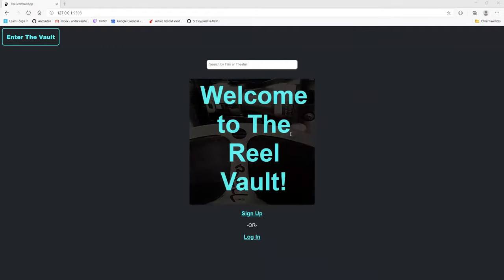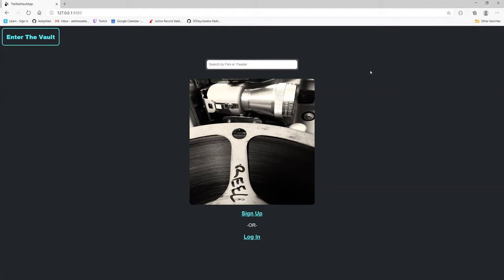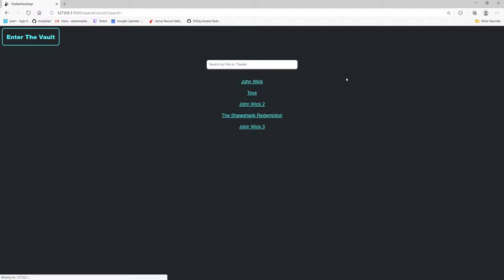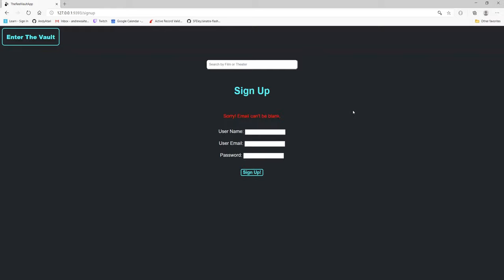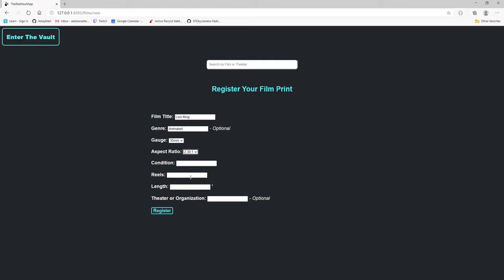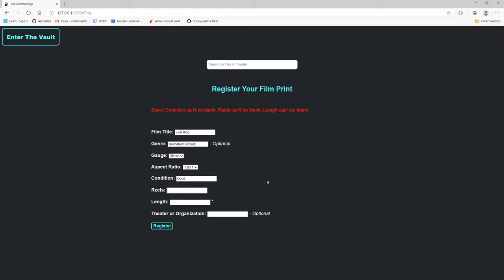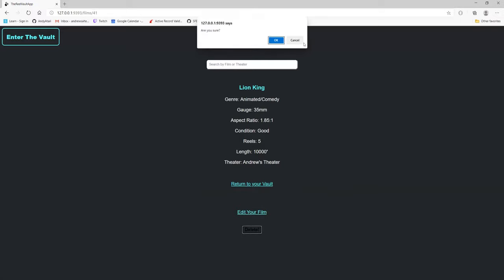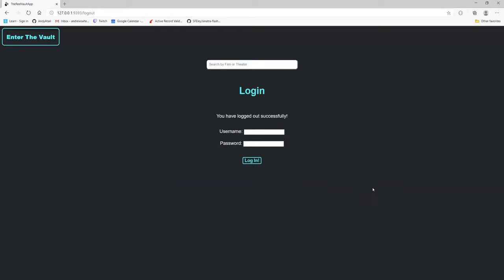Reel Vault Sinatra Project (Flatiron Portfolio Project)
For all film collectors, theaters, film preservation organizations, and movie buffs comes a film print management app that allows users to keep track of their film collection and view other registered film prints.

This project was created for Flatiron Portfolio Project Assessment and was made with Ruby Sinatra.